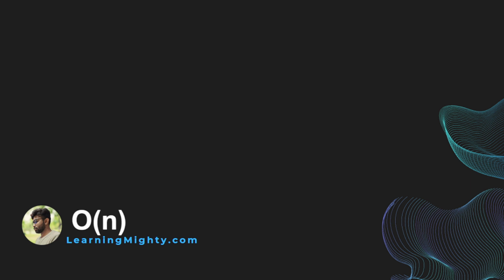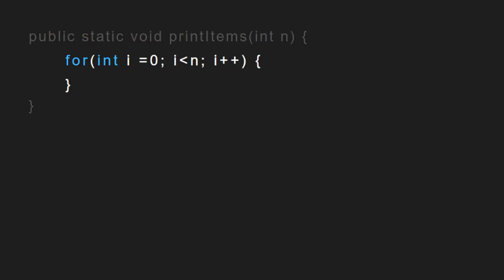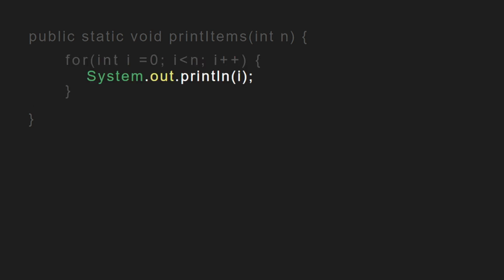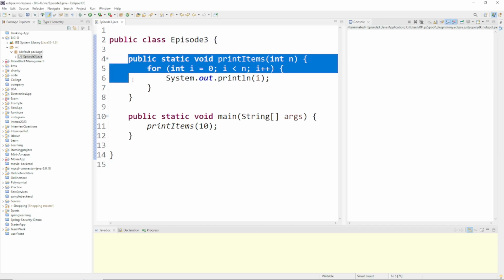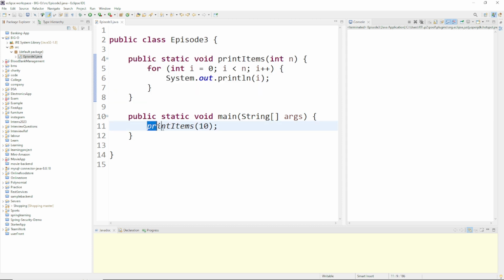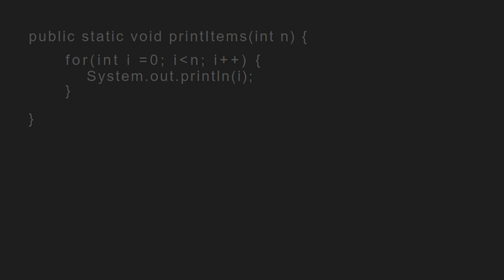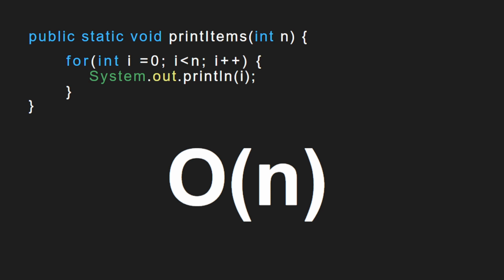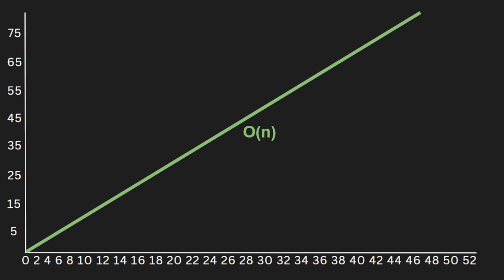E3: Big O Notation: O(n) Complexity Explained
Uncover the details of linear time complexity (O(n)) in Big O notation. Explore how algorithms with linear complexity scale with input size and gain insights into optimizing code for better performance.

 O(n) complexity, linear algorithms, scalability analysis, optimizing code, programming efficiency